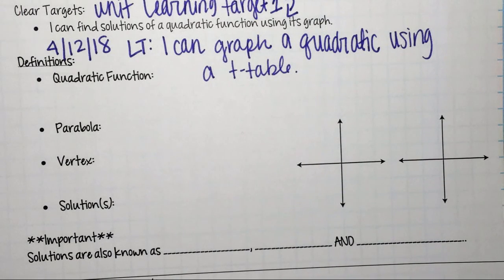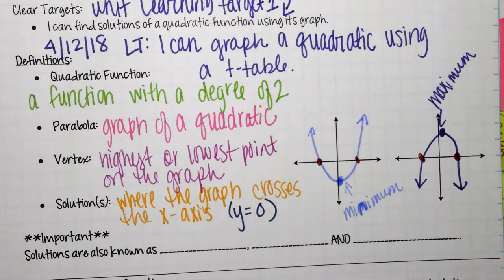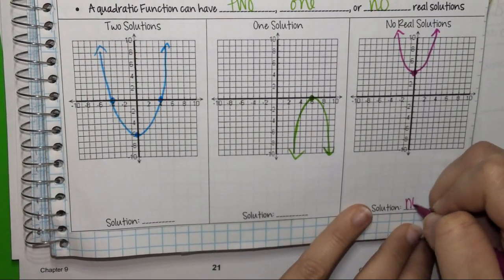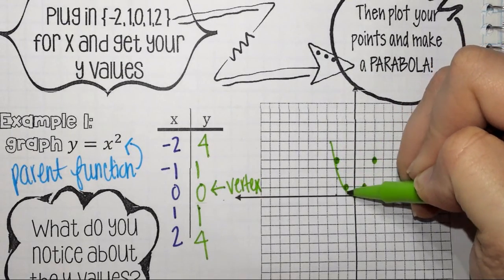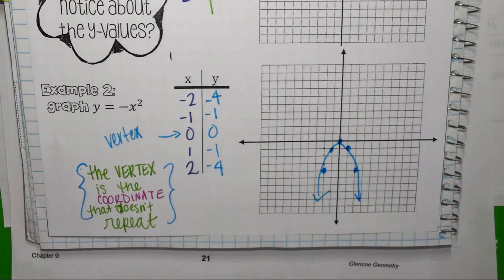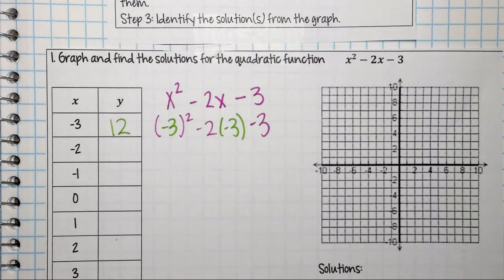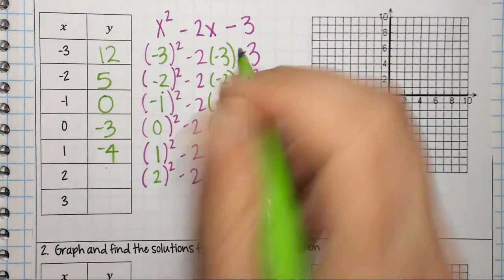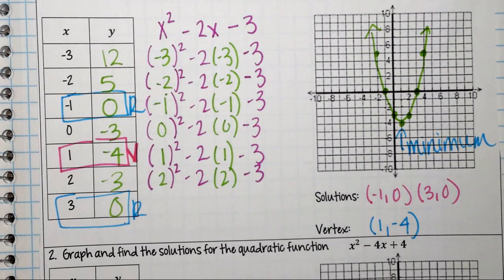4 12 18 1st